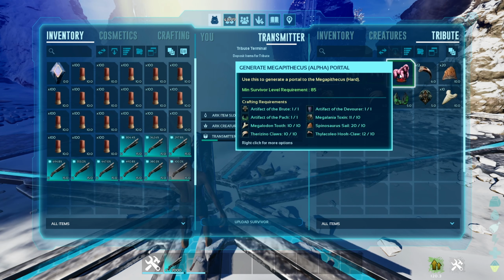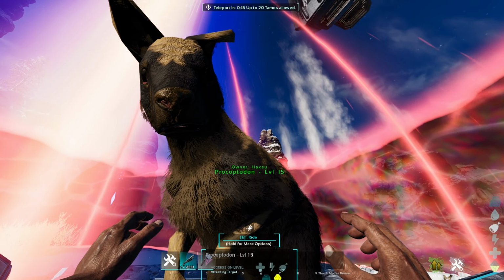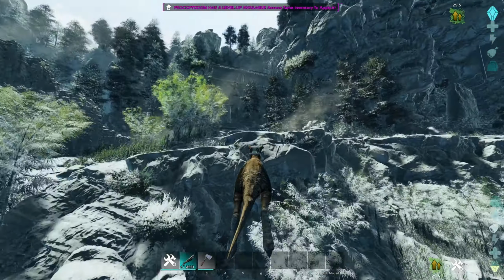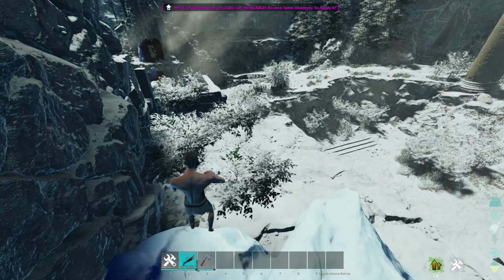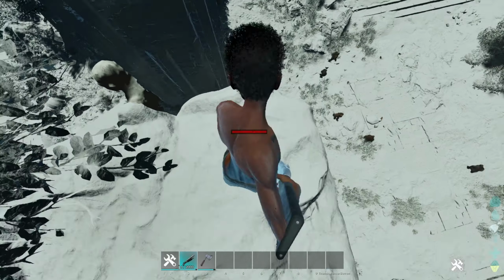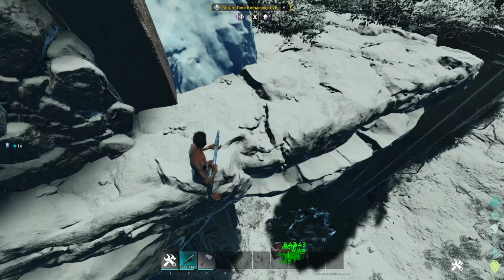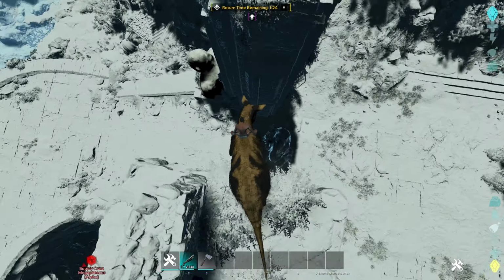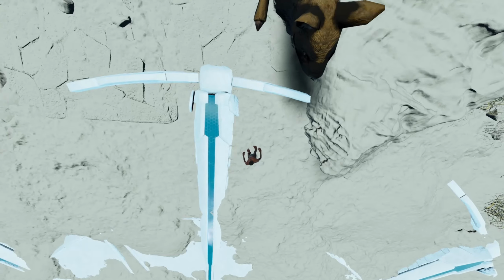How To Cheese The MEGAPITHECUS Boss! EASY METHOD! (PATCHED) - Ark: Survival Ascended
How To Cheese The MEGAPITHECUS Boss! - Ark: Survival Ascended

Heres a tutorial on how to cheese the Megapithecus for some easy Element in Ark: Survival Ascended